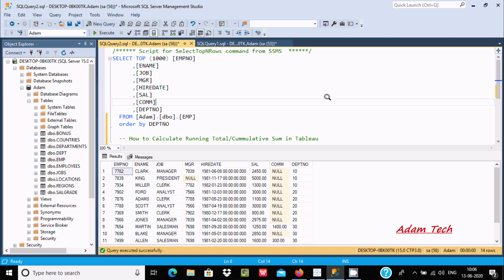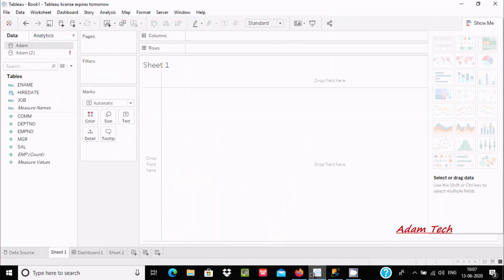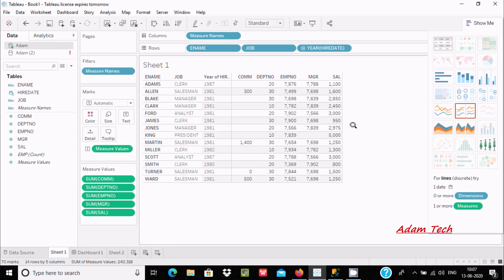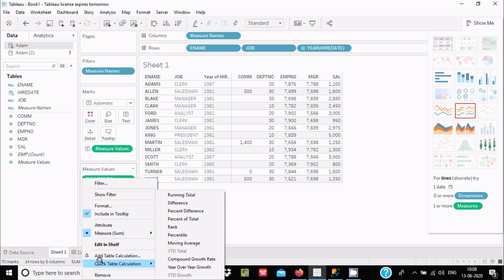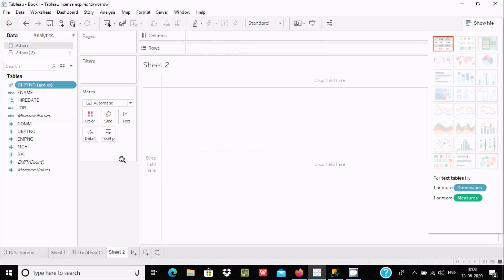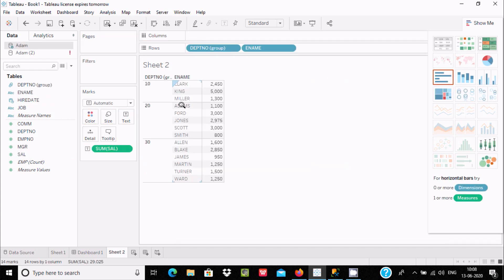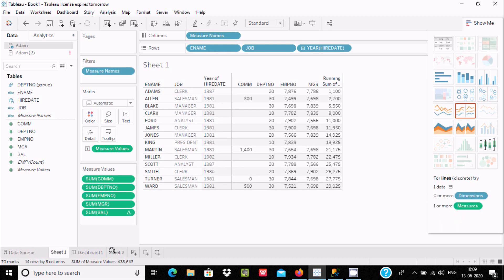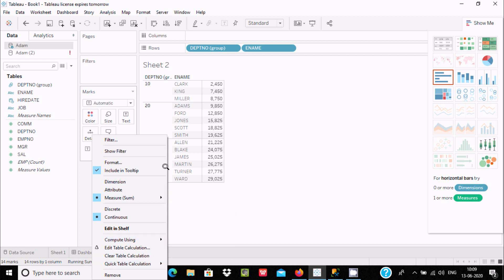How to Calculate Running Total in Tableau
tableau running sum by month

tableau running sum by date

how to stop running total in tableau

tableau running total percentage